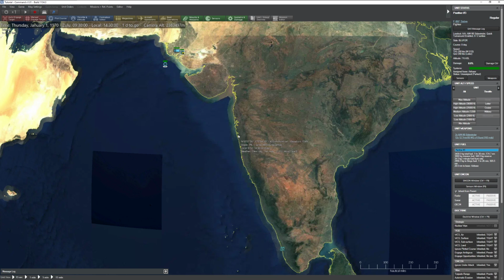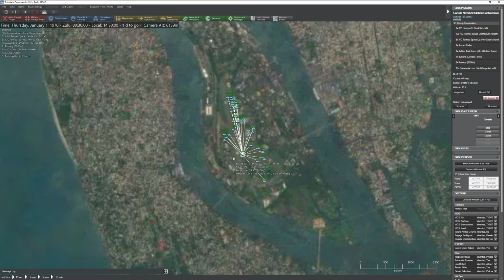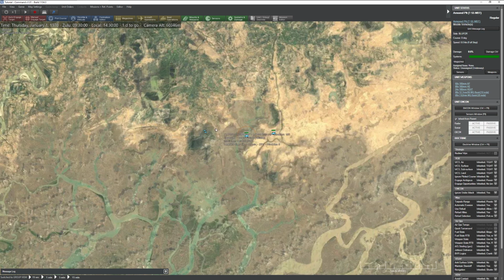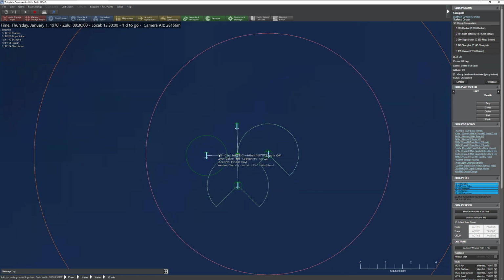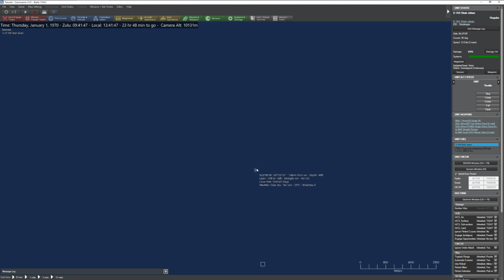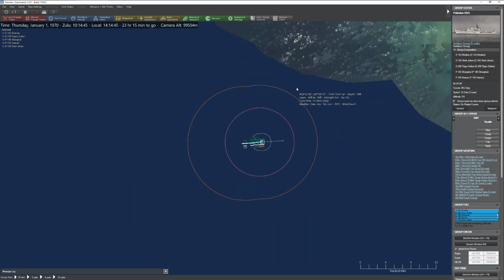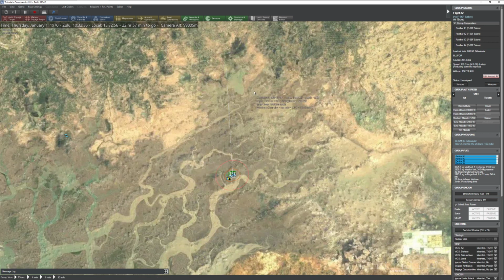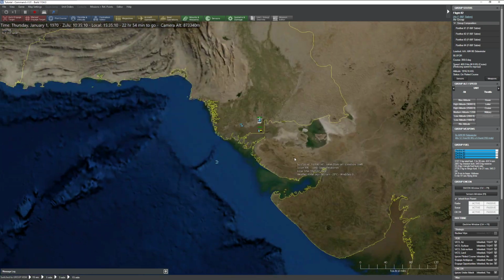Command: Modern Operations Tutorial - Grouping and Formations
In this video, we look at how to group and ungroup units in command as well as how to place them in a formation.